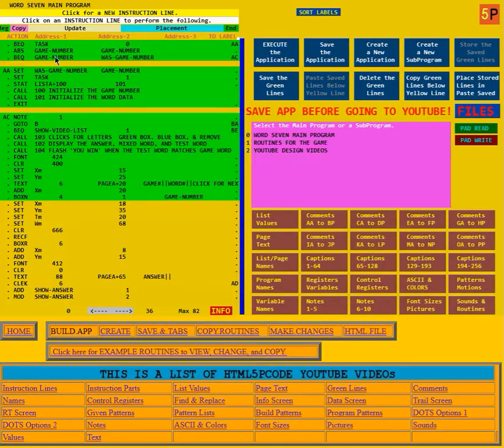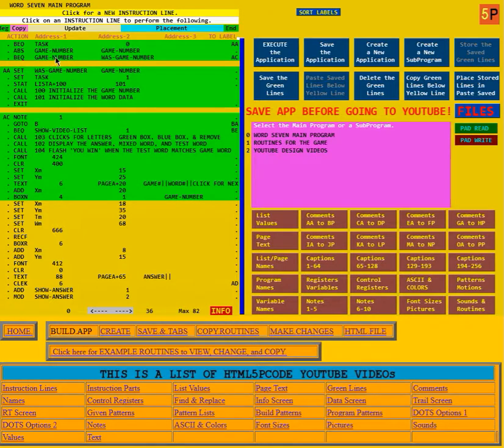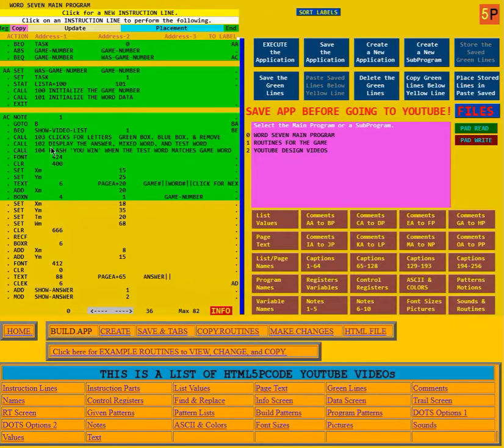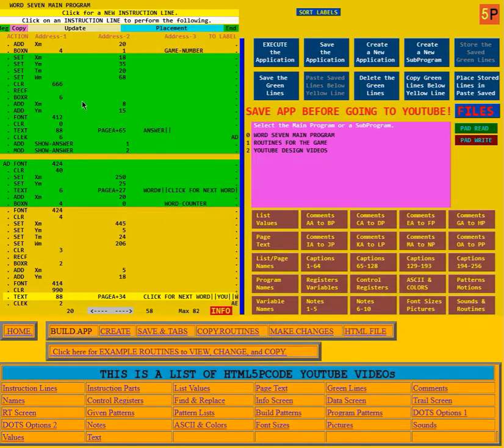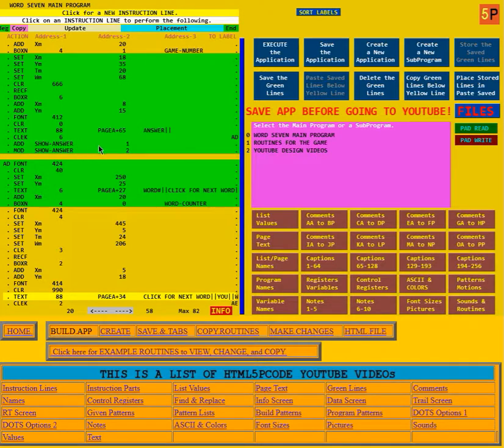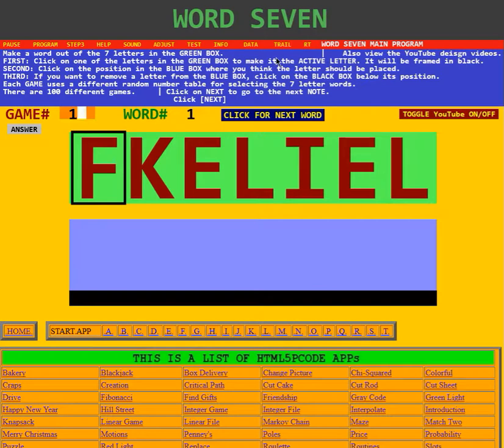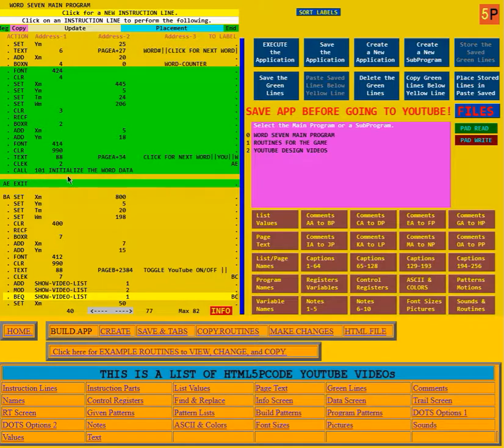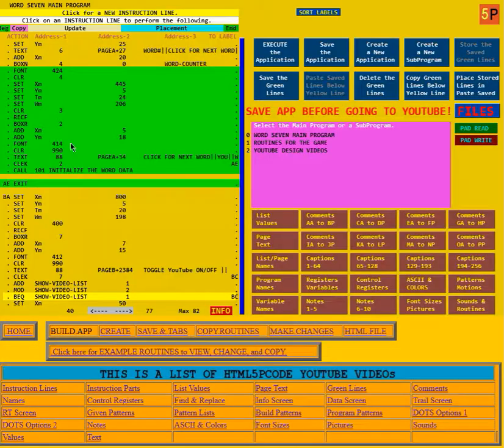HTML5PCODE WORD SEVEN MAIN PROGRAM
Word Seven Main Program.